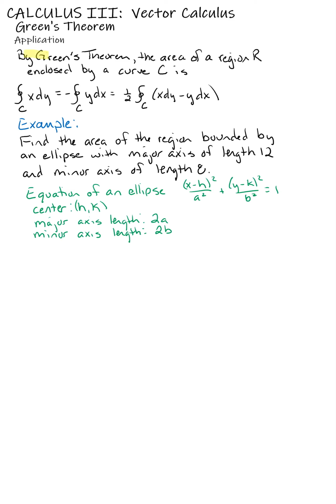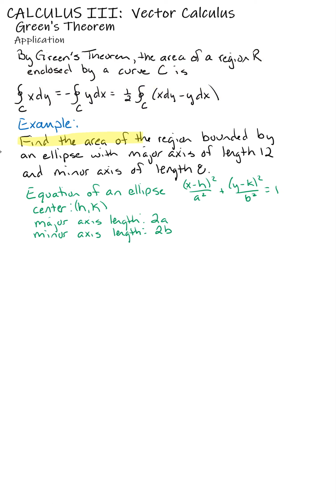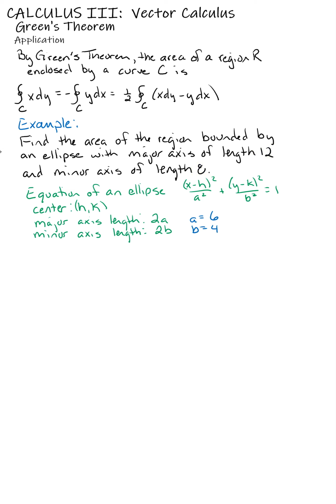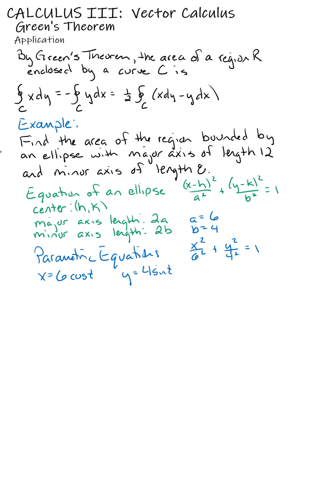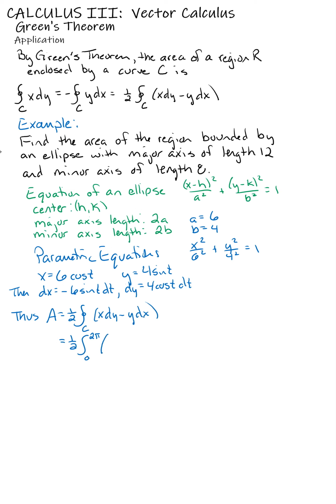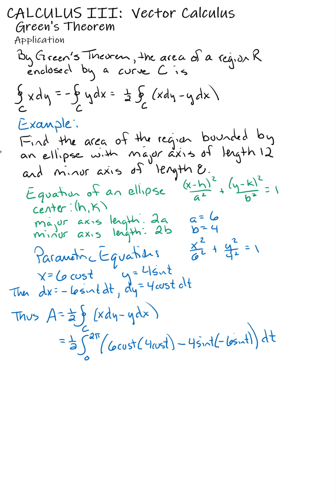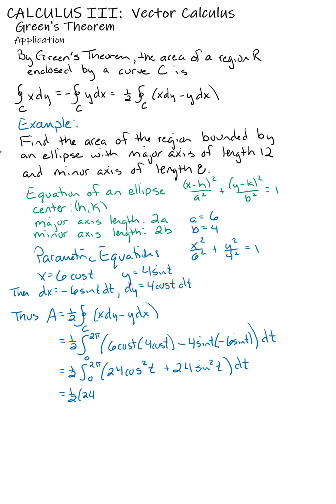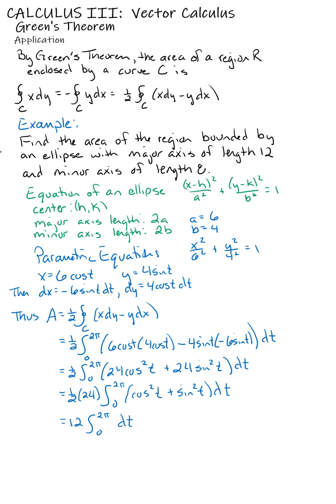Calculus III: Green's Theorem Application